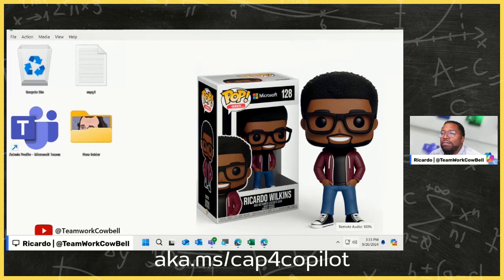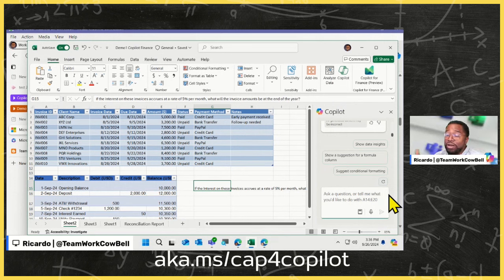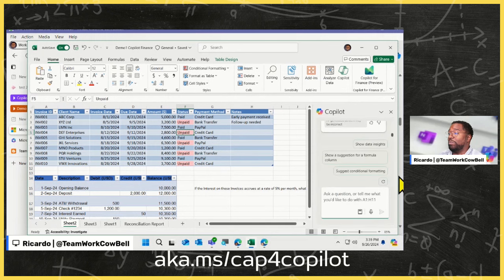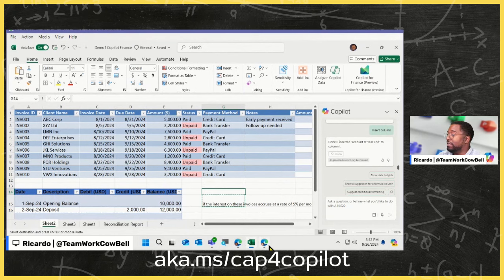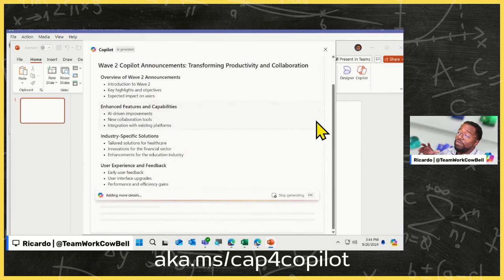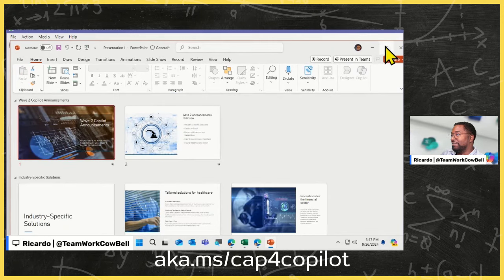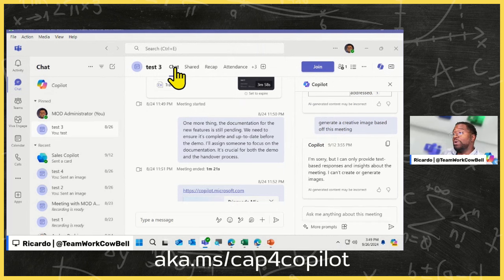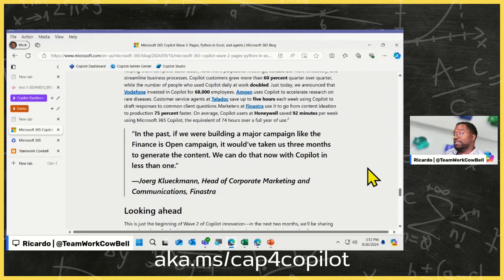Copilot Wave 2 Recap & Demos - 24.09.26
Copilot Adoption Practices Webinar #1 Sept 26 2024
Hosted by Ricardo Wilkins